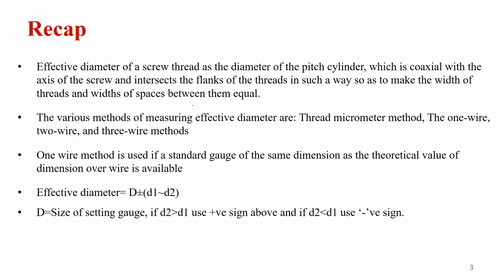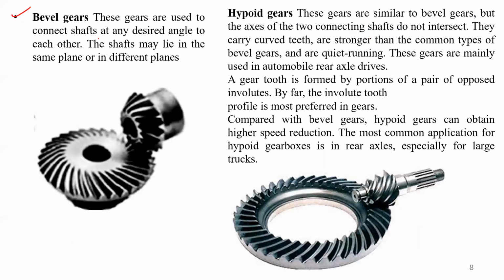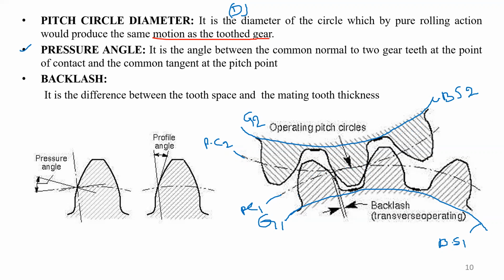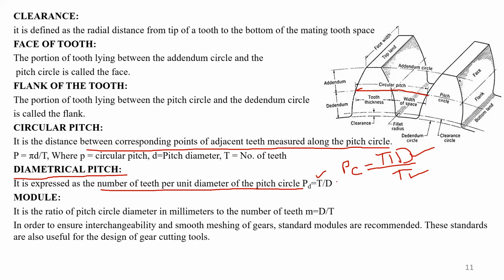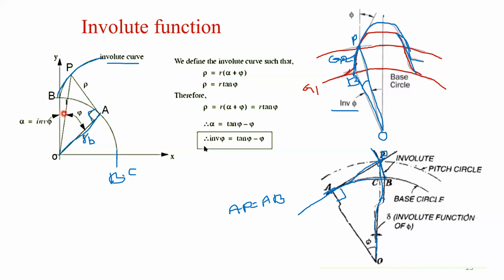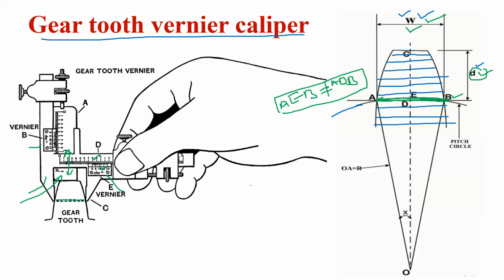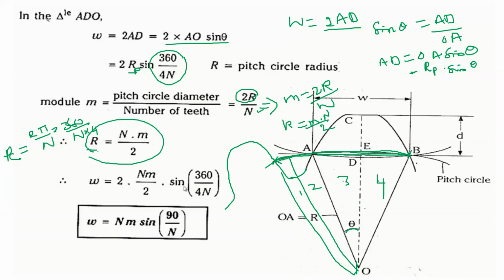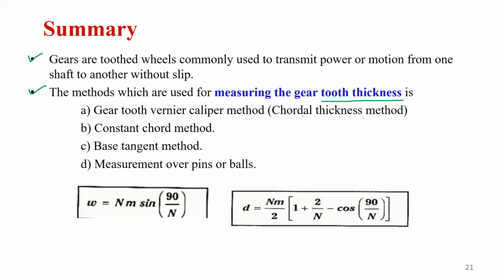L4 Introduction to gears gear terminology gear tooth vernier caliper